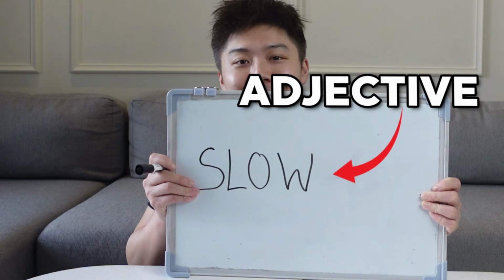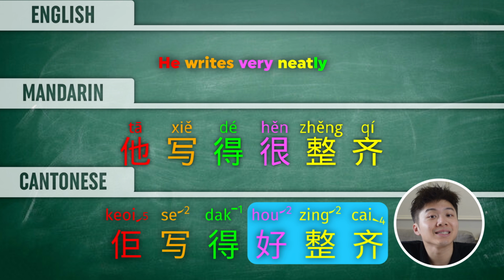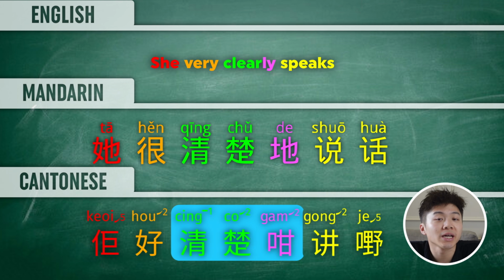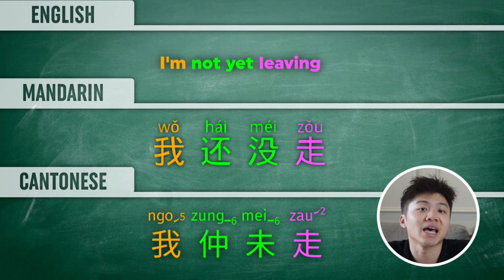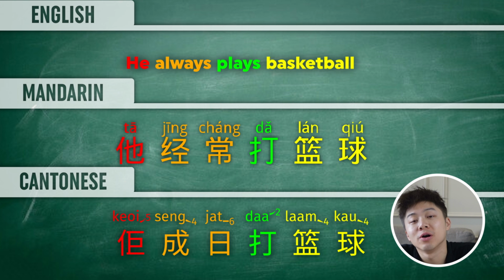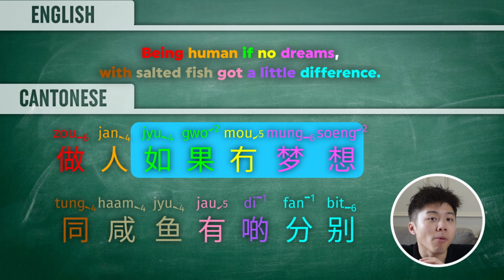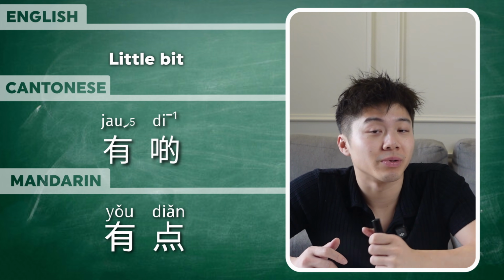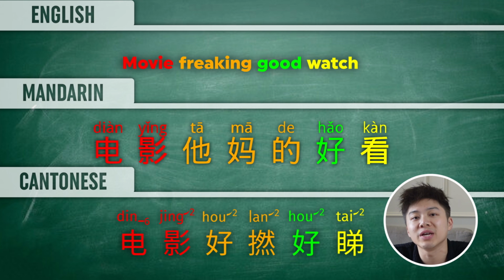How Chinese Adverbs Work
Are you a Canto speaker? Wanna Improve your Cantonese and Learn Mandarin at the same time?

Make your life easier. No more memorizing Chinese

How do you Learn If You Speak Cantonese?

What are the differences between Cantonese and Mandarin?